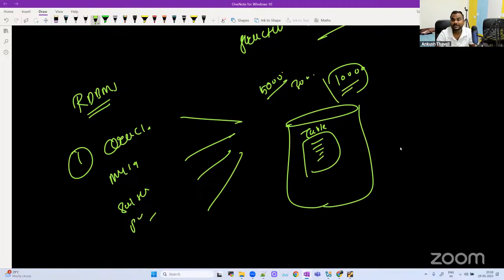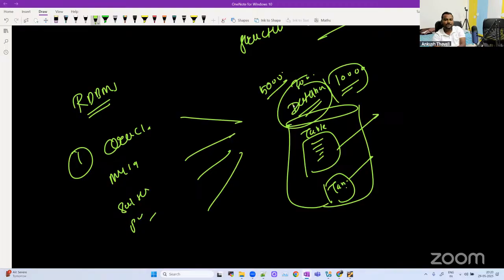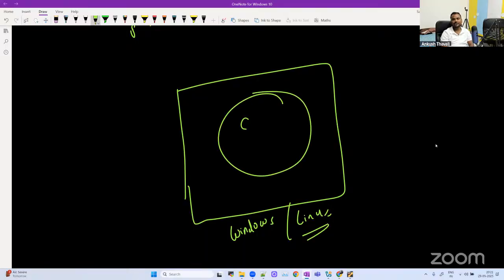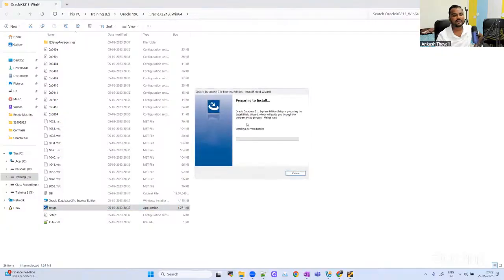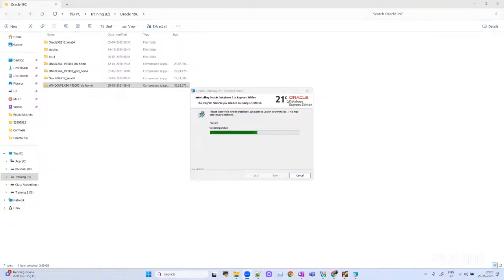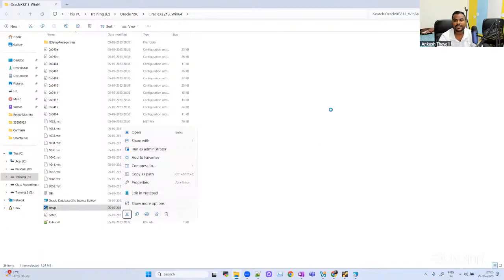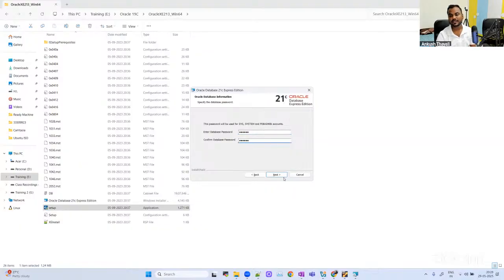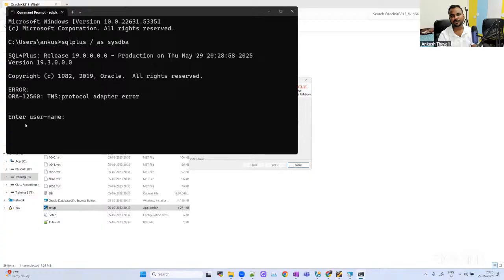[Day -1 SQL Training ] Oracle DBA Live Class From Scratch | Ankush Sir